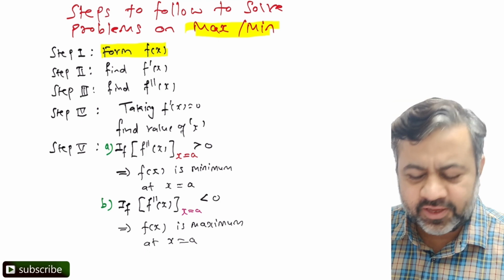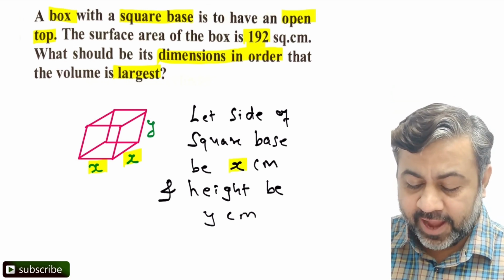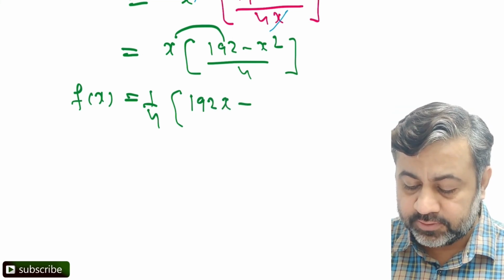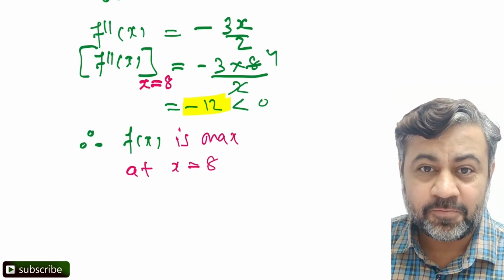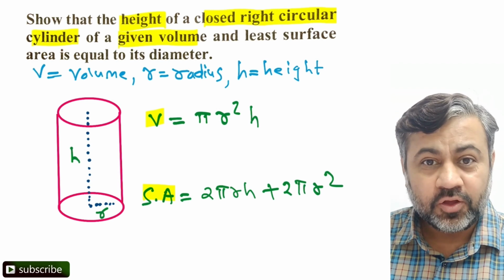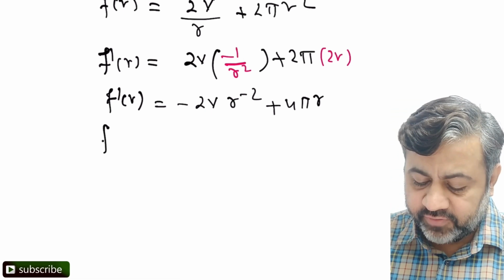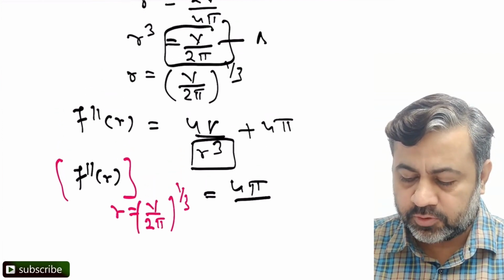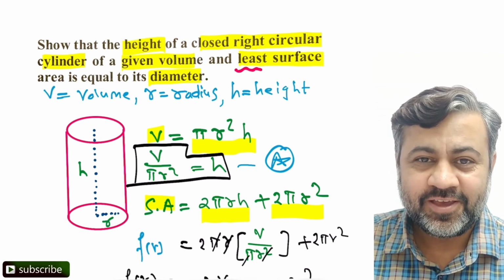class12math |Application of derivatives: Maxima/Minima Important Questions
Application of derivatives : Maxima / Minima most Important Questions

Bharat Sir has trained thousands of students to reach their dream engineering college
With over 18 years of teaching experience, he has learned art of making math easy and fun

Math Made Easy by Bharat Sir YOUTUBE channel can help a lot to score well in class 12 math and for jee math

To get doubts solved
Or
Whatsapp pic of your doubts on 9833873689